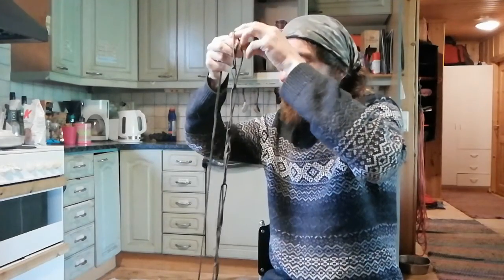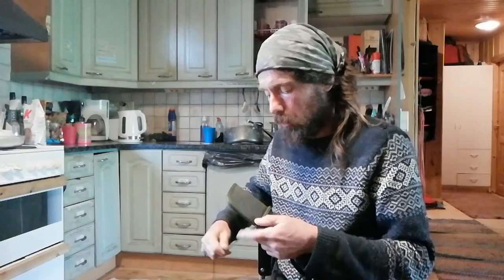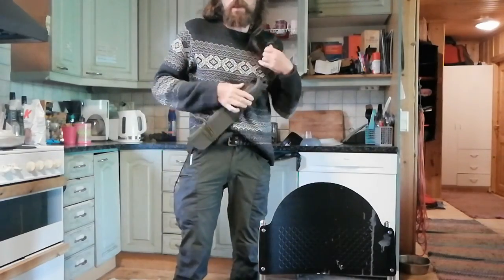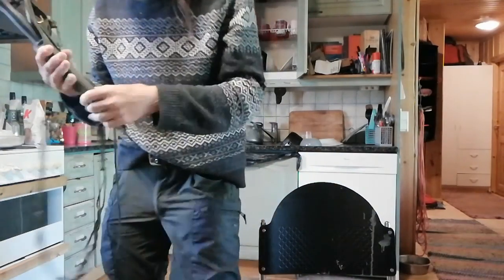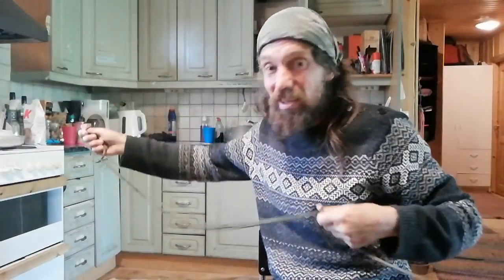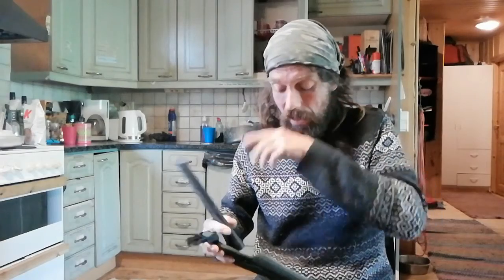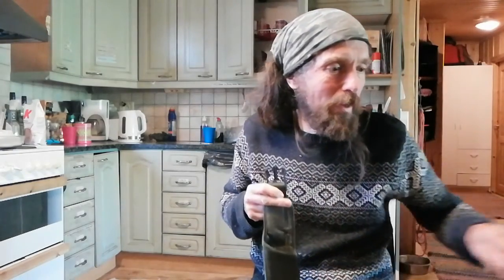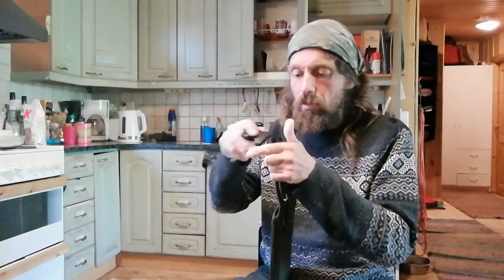Terävä Skrama, British PLCE bayonet frog, Baldrick rig.